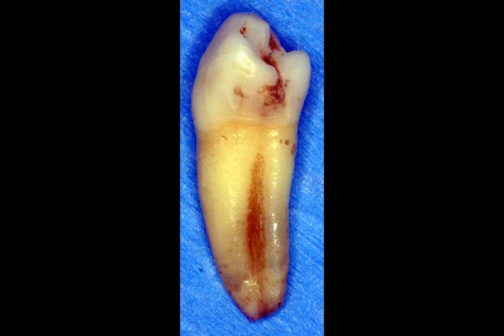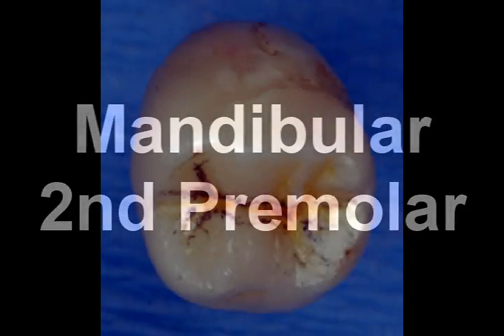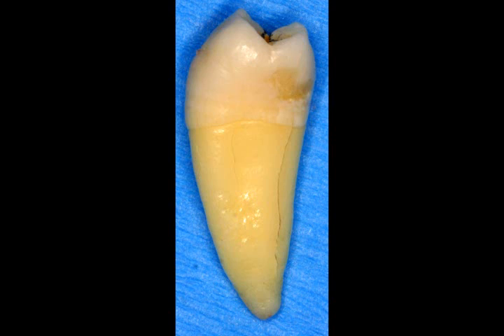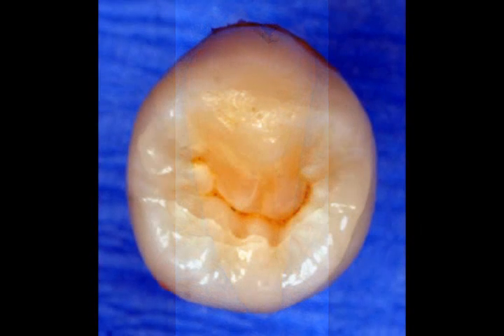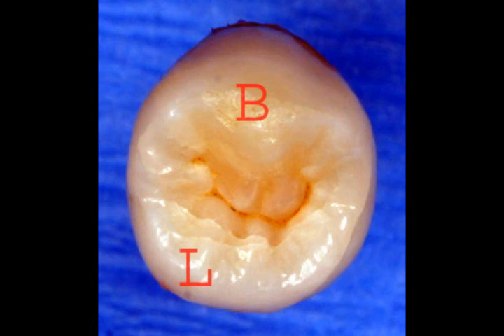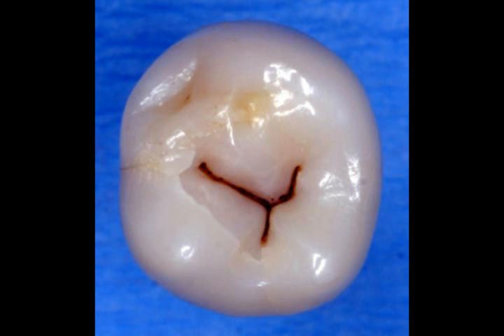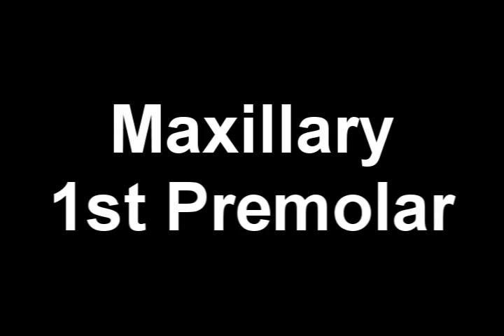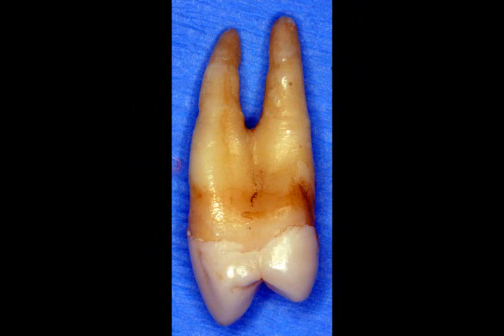A Review of the Premolars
This is a short video covering some of the characteristics associated with the premolars.